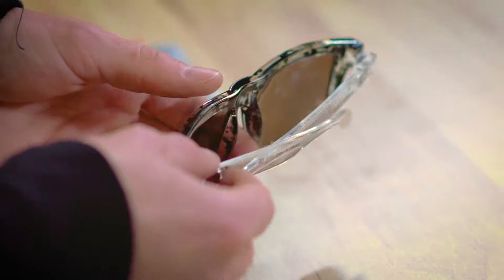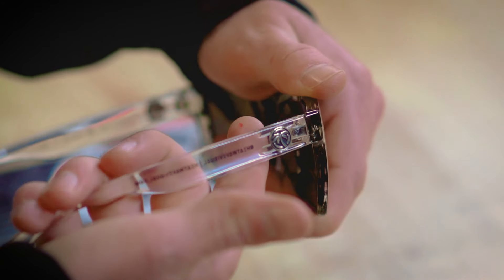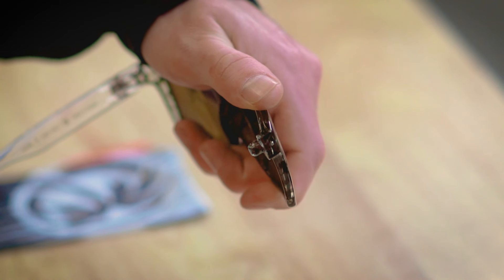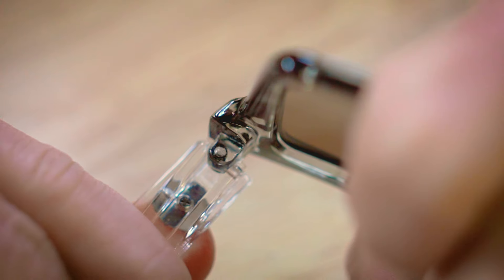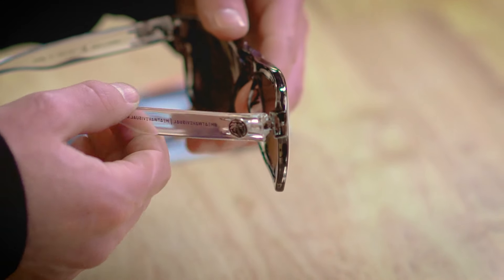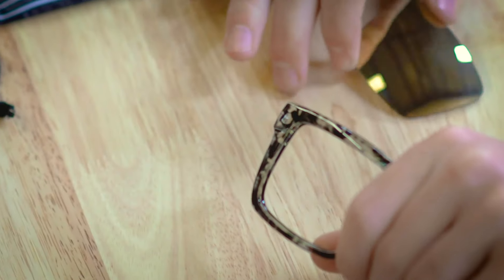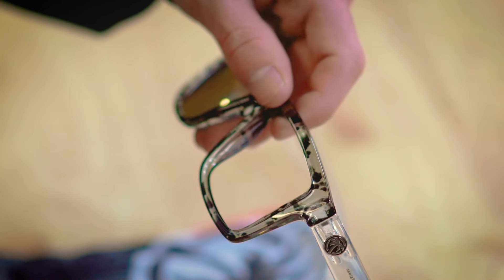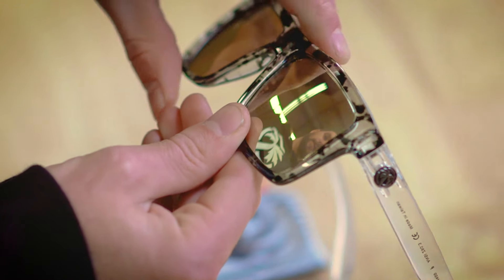Heat Wave Visual | How To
A quick demo on how to easily remove/install arms and lenses on Heat Wave Visual glasses.